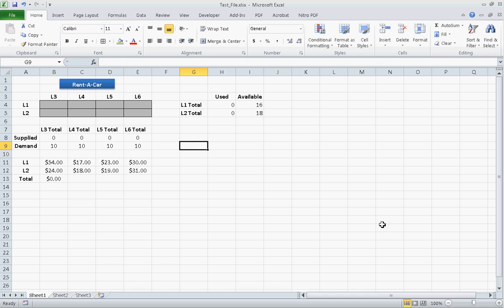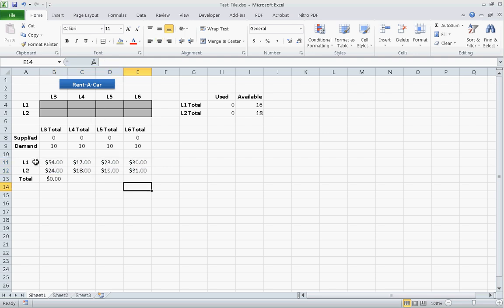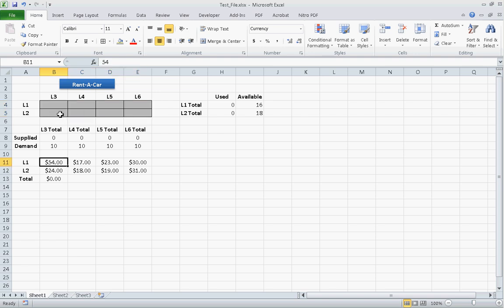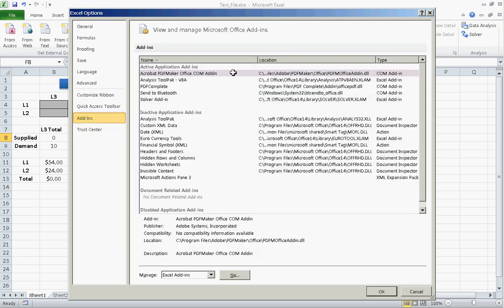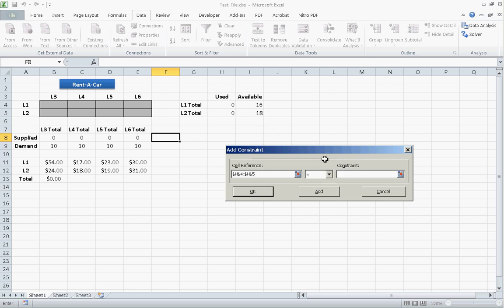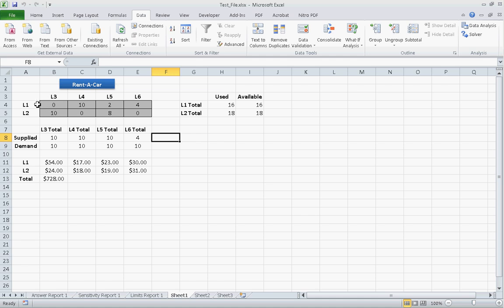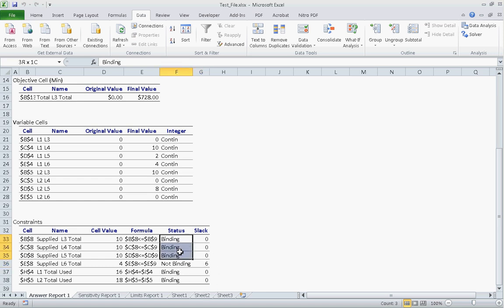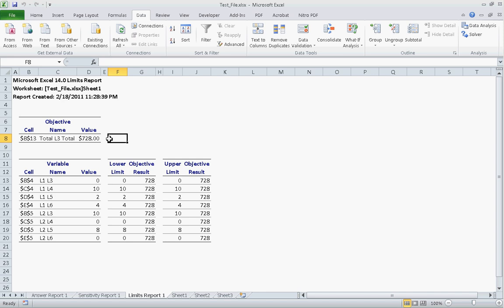MS Excel: Solver Add-In Demonstration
NOTE: For best viewing, please go to full-screen mode and increase your volume. Written guidance may be found below.

This is a demonstration of MS Excel's Solver Add-In. Solver is a free piece of software already installed in Excel. To activate it:
1. Go to the Files tab
2. Click "Options"
3. Click "Add-Ins"
4. Select Solver and click OK

Solver allows users to solve optimization problems using three methods, the most common being the Simplex LP method for linear programming problems.

Linear programming problems occur in blending, transportation, and production problems. Whether you're shipping vehicles, mixing nutrients in dog food, or building an investment portfolio subject to user constraints, Solver can be of great help.